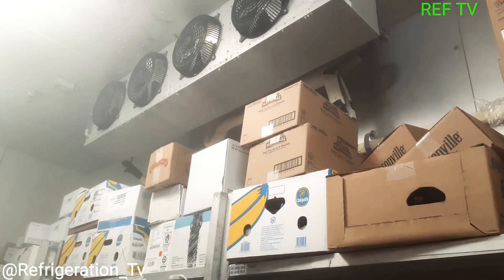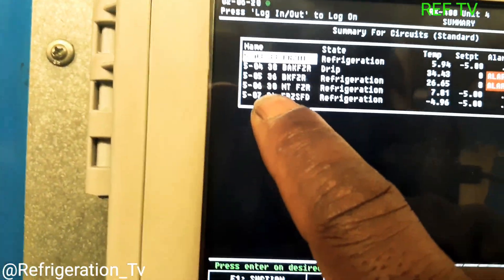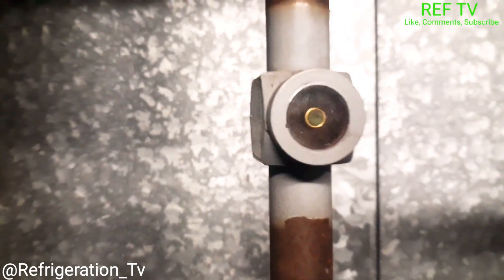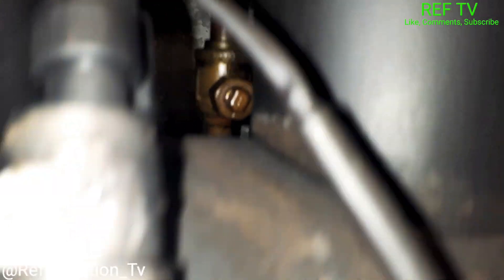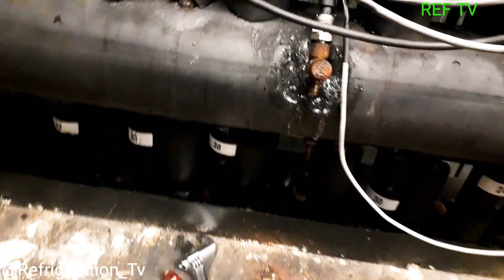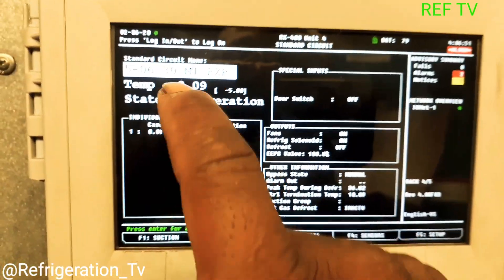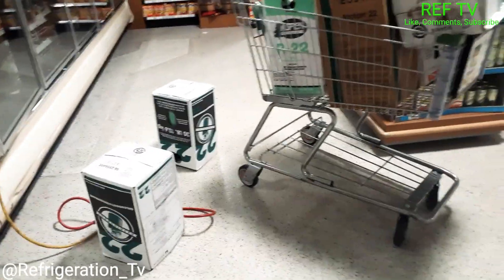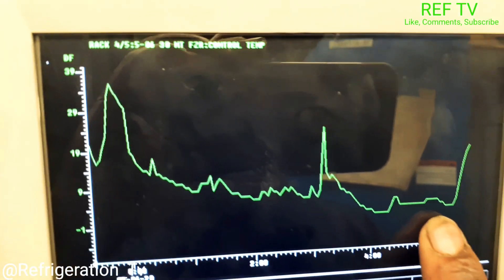REFRIGERATION TV: 3AM SERVICE CALL OUT OF⛽ REFRIGERANT!!!!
REFRIGERATION TV: 3AM SERVICE CALL OUT OF⛽ REFRIGERANT TROUBLESHOOTING!

~HVAC BELL~